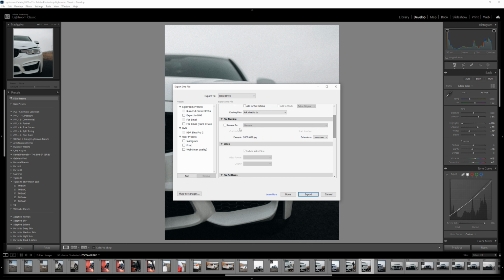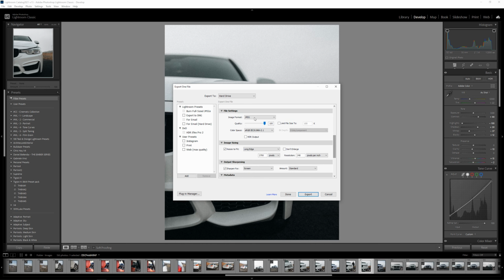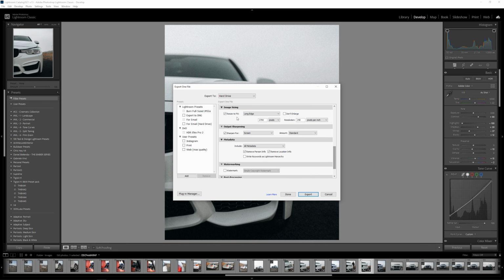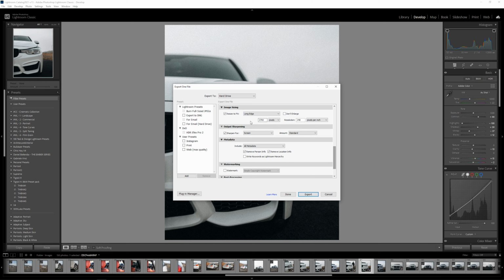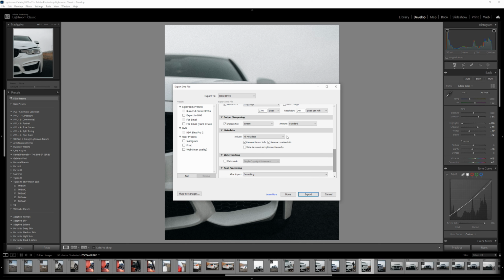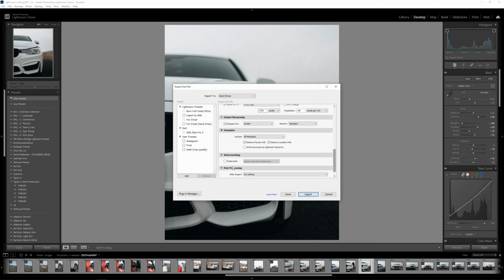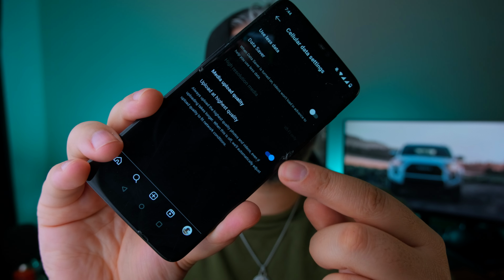BEST Lightroom Export Settings For Instagram In 2024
In this video, I will show you the best Lightroom export settings for Instagram. By using these export settings you will be sure that you will have crisp and sharp images each time you upload images to Instagram!